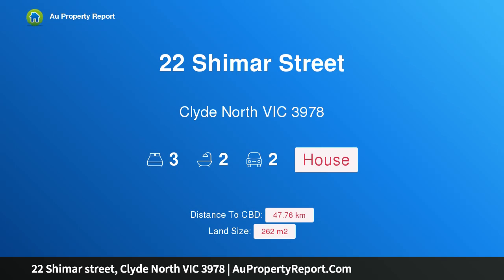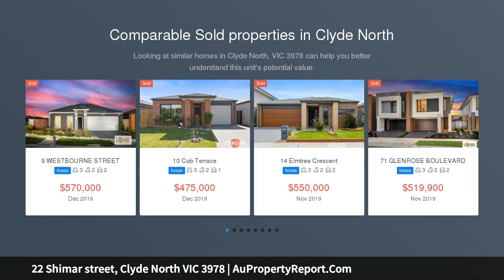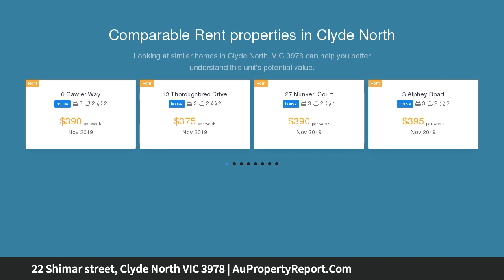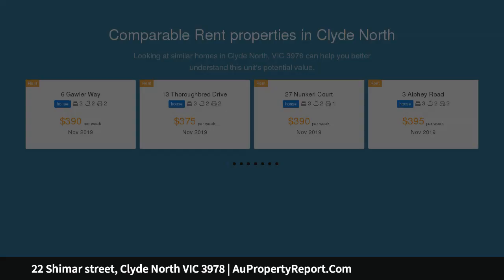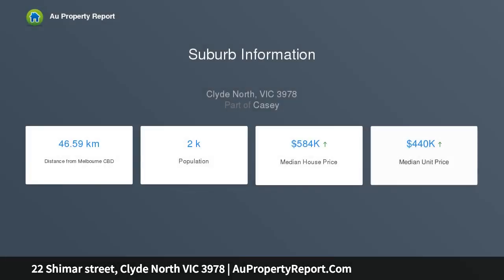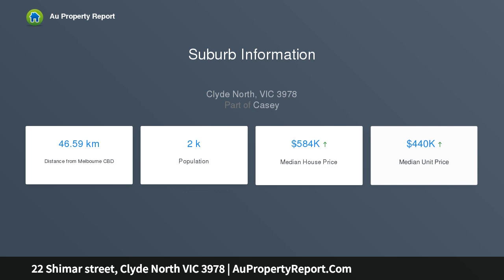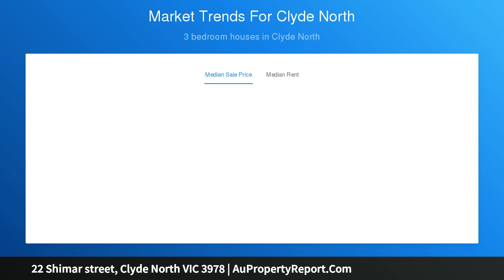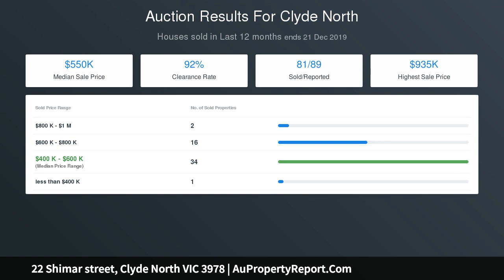22 Shimar street, Clyde North VIC 3978 | AuPropertyReport.Com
22 Shimar street, Clyde North VIC 3978
Property Type: house
Bedrooms: 3
Bathrooms: 3
Car Space: 2
The Perfect Start!